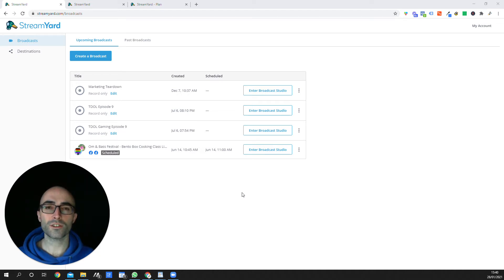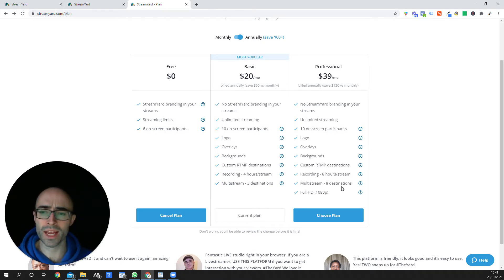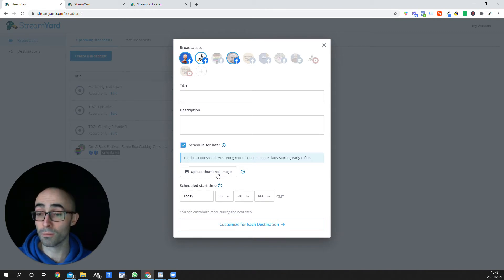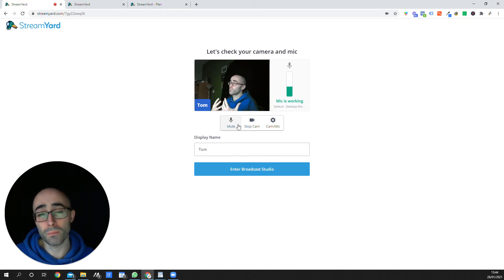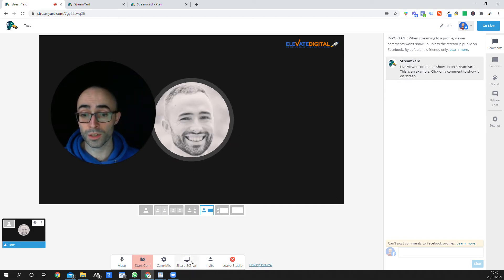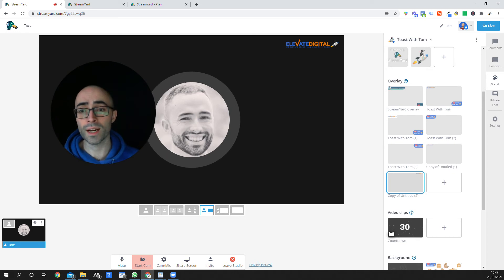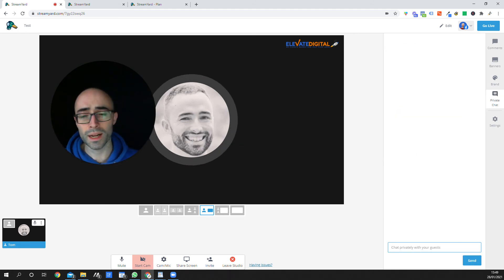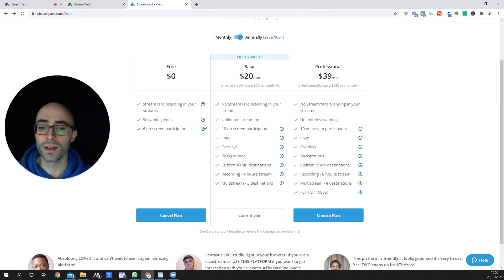Best Livestreaming Tool? An Honest Review Of Streamyard (2021)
Over the past few months, I've had a few people asking for my 𝐭𝐡𝐨𝐮𝐠𝐡𝐭𝐬 𝐨𝐧 𝐥𝐢𝐯𝐞𝐬𝐭𝐫𝐞𝐚𝐦𝐢𝐧𝐠 𝐭𝐨𝐨𝐥𝐬/𝐩𝐥𝐚𝐭𝐟𝐨𝐫𝐦𝐬 and what we use at Elevate.

👉So in this video I'm going to be giving my honest thoughts of 𝐒𝐭𝐫𝐞𝐚𝐦𝐲𝐚𝐫𝐝 after using it for our weekly Facebook Lives, YouTube Lives and LinkedIn Lives for the past 6 months.

👉𝐒𝐭𝐫𝐞𝐚𝐦𝐲𝐚𝐫𝐝 is an incredible platform for live streamers, and even allows multicast streaming on the paid version. Meaning you can go live across multiple social media accounts simultaneously.

👉 It also gives you a full broadcast studio for your livestreams meaning you can put up cards, banners or text on the screen as your stream.

In my opinion, it's 𝐚 𝐠𝐫𝐞𝐚𝐭 𝐭𝐨𝐨𝐥 𝐟𝐨𝐫 𝐚𝐧𝐲 𝐞𝐧𝐭𝐫𝐞𝐩𝐫𝐞𝐧𝐞𝐮𝐫, 𝐢𝐧𝐟𝐥𝐮𝐞𝐧𝐜𝐞𝐫 𝐨𝐫 𝐛𝐮𝐬𝐢𝐧𝐞𝐬𝐬 𝐥𝐨𝐨𝐤𝐢𝐧𝐠 𝐭𝐨 𝐠𝐞𝐭 𝐢𝐧𝐭𝐨 𝐥𝐢𝐯𝐞𝐬𝐭𝐫𝐞𝐚𝐦𝐢𝐧𝐠.

But is it the best livestreaming tool/software out there? I'll let you decide...

Elevate Digital is a full-service digital marketing agency based in London.
We help our clients grow through Search Engine Optimisation (SEO), Paid-Per-Click (PPC) Advertising, Web Design/Development and Conversion Rate Optimisation (CRO)